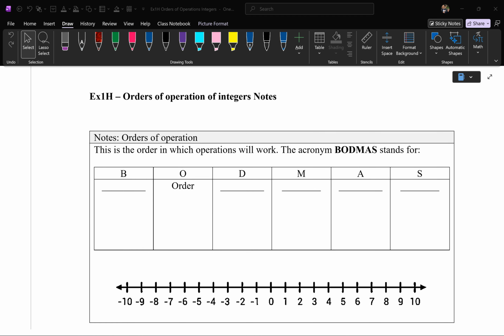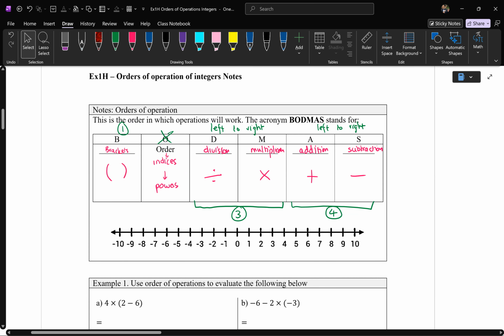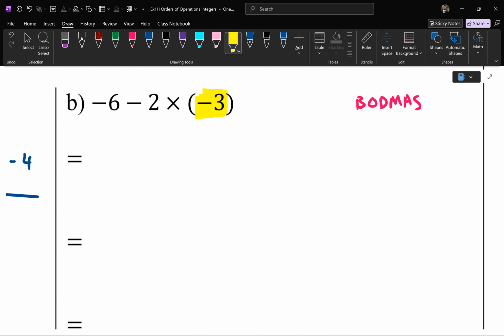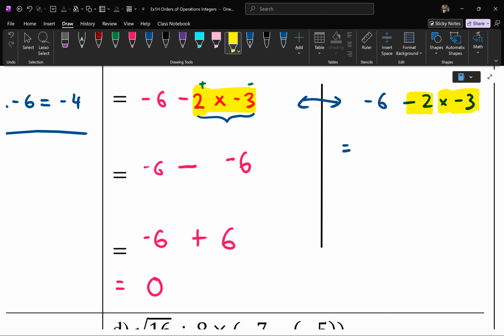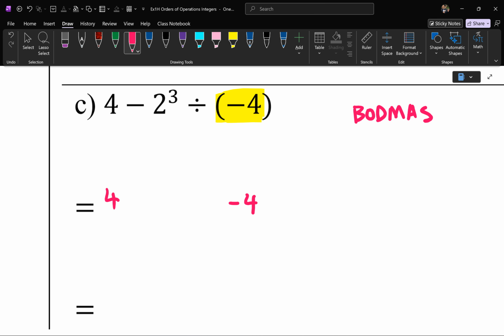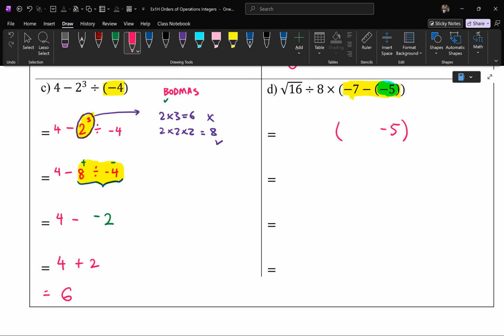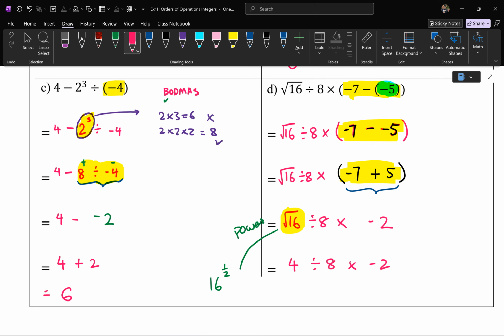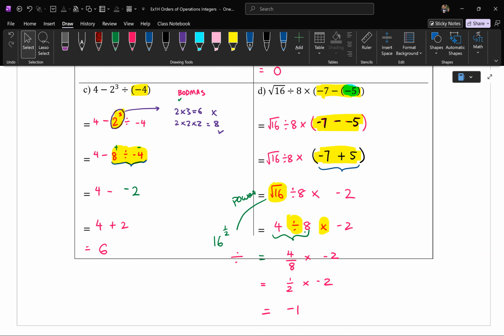Y8H Ex1H order of operations